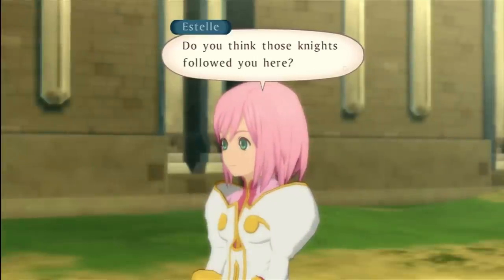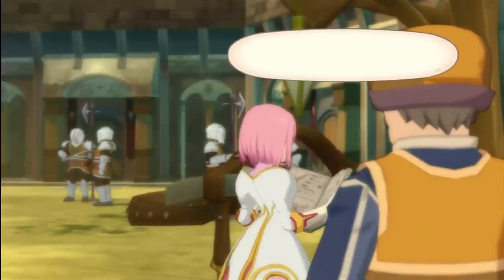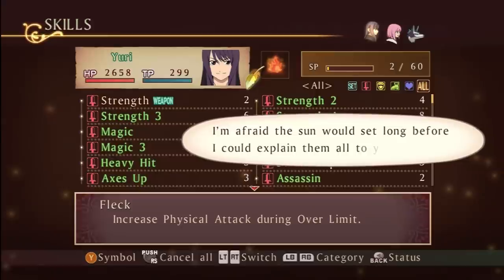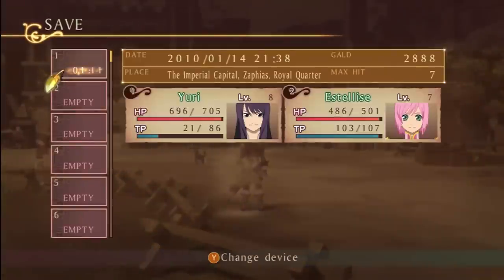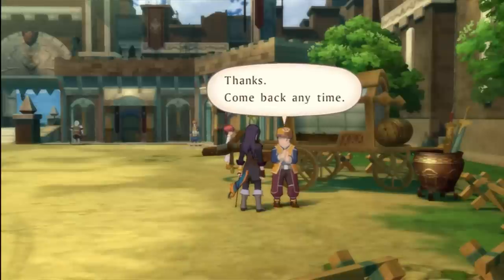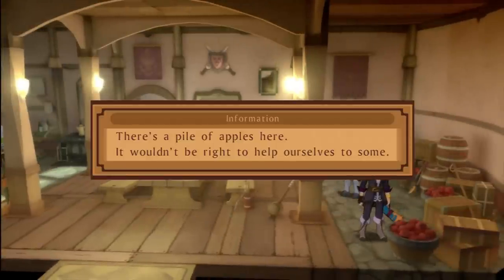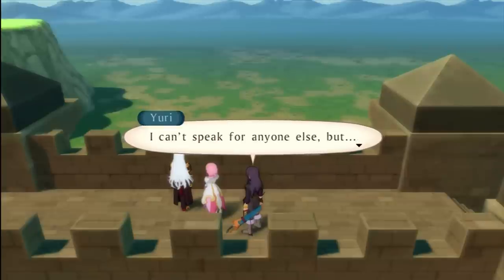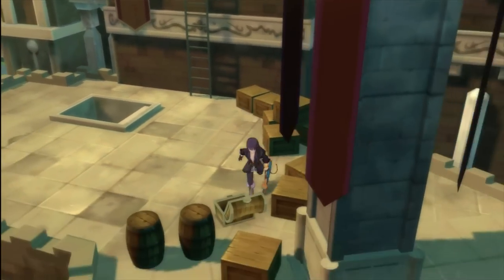Let's Play Tales Of Vesperia - Episode 10 - I've got some mad skills.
We start looking around Deidon Hold and learn about Skills.

If you want some help with achievements or games in general send a PM to me with your Gamertag, the game you want help with, and what you want me to do. I'll get back to you as soon as i can.
A list of the games I own can be found on my channel description.